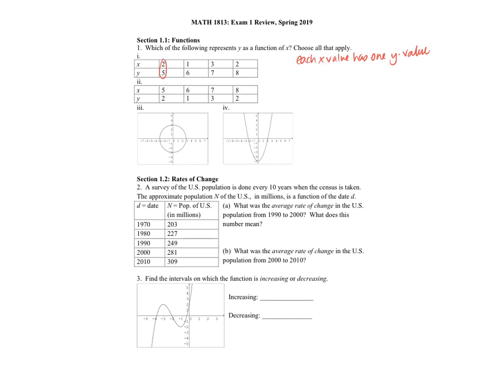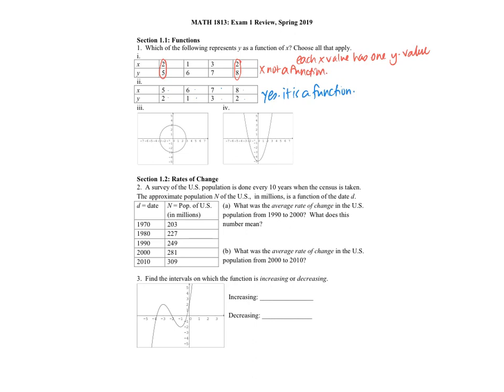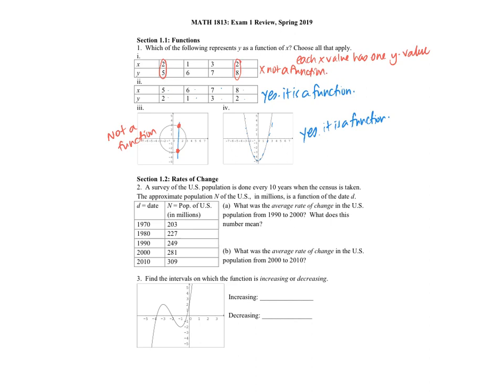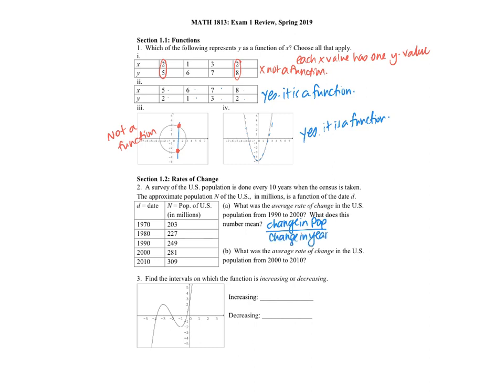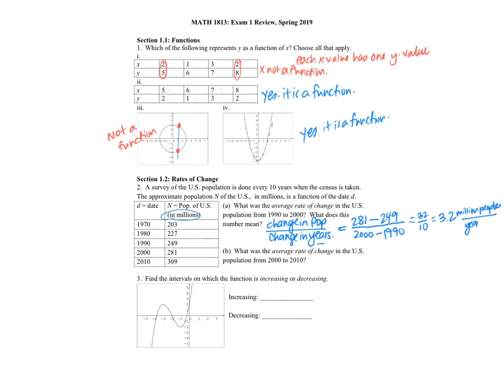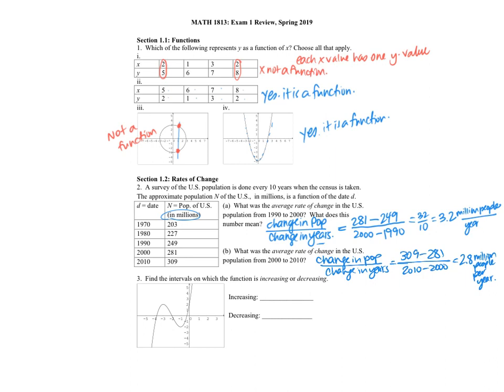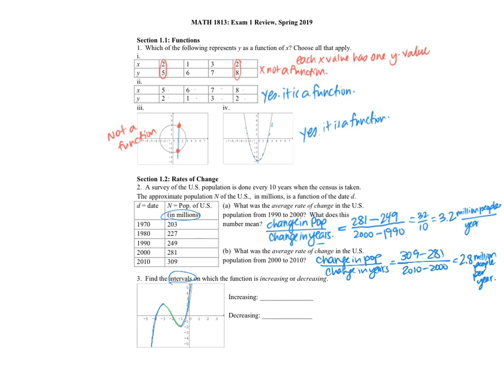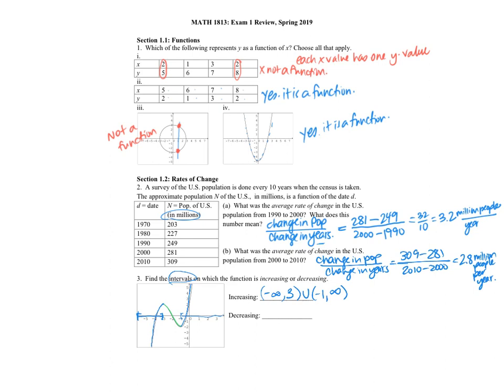Prep for Calc FA19 Exam 1 Review Page 1